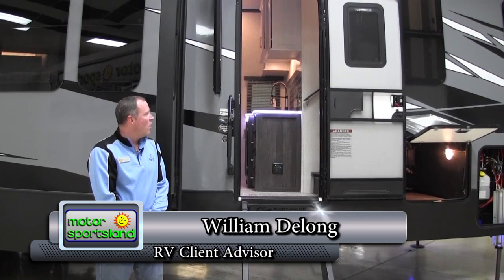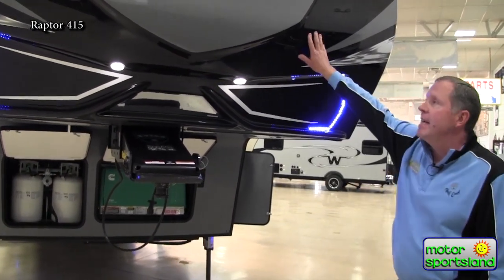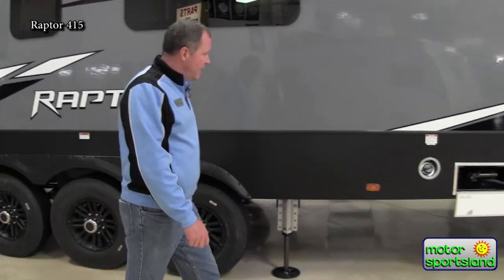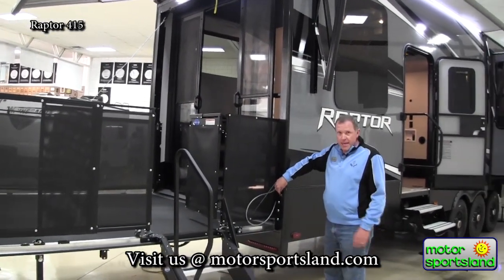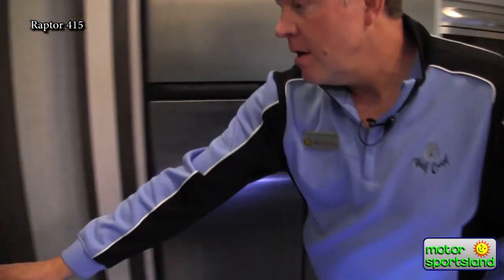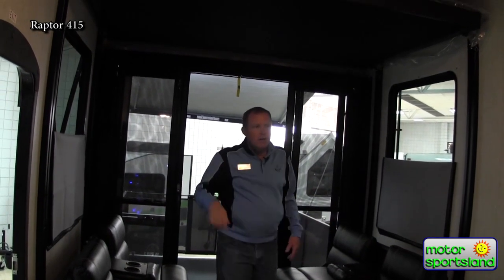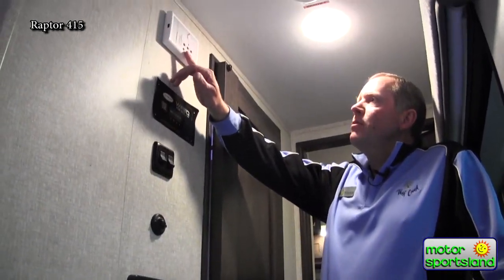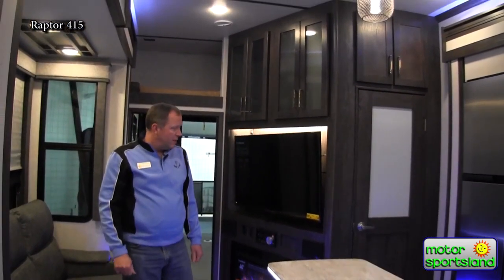2019 Keystone Raptor 415 Walk-around by Motor Sportsland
The all new Raptor is not just for the adventurists who haul UTVs, motorcylces, and dirt bikes. The luxurious design enables Raptor to deliver multi-zone living with a modern sophistication. Whether you are a growing family, hobbyist, or outdoor enthusiast, the all new Raptor gives you all the luxury from home and the no limit adventures that you are seeking.

for pricing details, full specifications and more!

Unit details, pricing, specifications and availability may change without notice or alterations to the video.